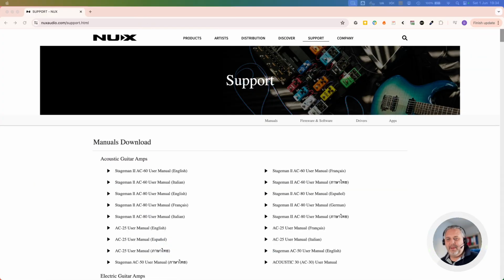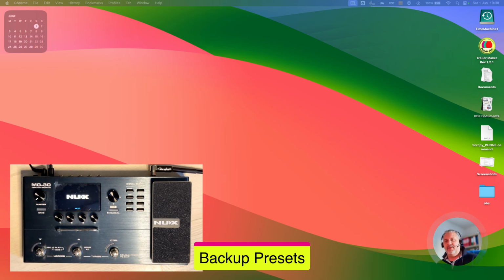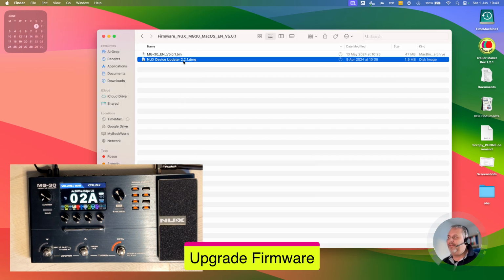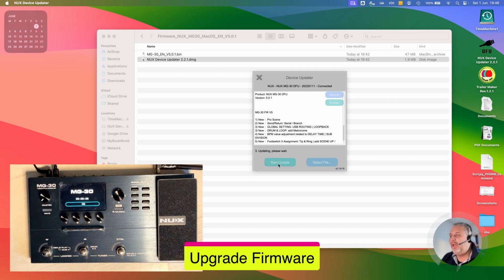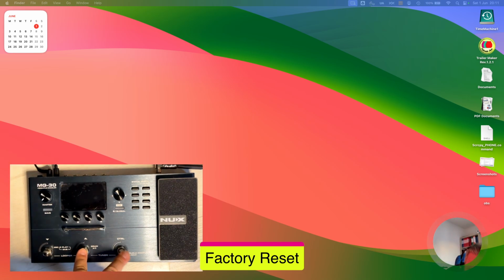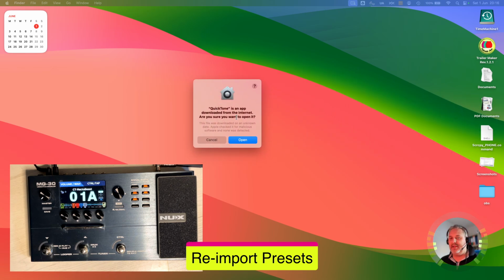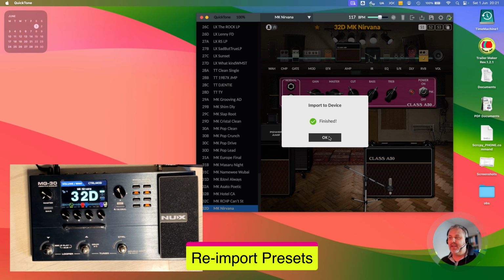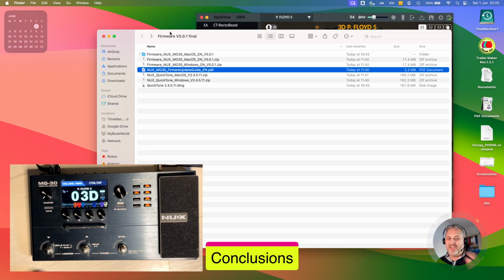GUITAR 55: Safely Upgrade firmware V 5.0.1 on NUX MG-30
after showing you the news of the firmware 5.0.1 and reading of a lot of issues faced by many users I thought it was good to show you a step-by-step process which follows manufacturer's recommendations to limit risk.

Of course upgrading a firmware is risky and I am not gonna take any responsibility if you would damage your device, make sure you know what you are doing.

This video shows my personal experience with a live update.

LINKS to DEVICES
- NUX MG-30
- Presonus Revelator io24
- NUX Mighty Air
- NUX Mighty Plug MP-2
- Valeton GP-200
- Sonicake Matribox II
- M-Vave Chocolate
- USB C OTG adapter
- Lightning USB adapter

00:00 - Intro
01:01 - Update firmware V5 safely
01:16 - Needed software links
03:28 - Download firmware and software
05:03 - Backup presets from V4
08:50 - Upgrade firmware to V5
17:03 - ISSUE - device frozen at boot
17:14 - Mandatory: Factory reset
19:41 - Mandatory: Calibrate Exp pedal
21:49 - Import presets into V5
25:45 - ISSUE - presets import frozen (just retry)
27:14 - Final warnings and Conclusions